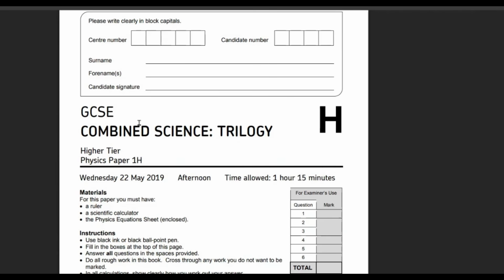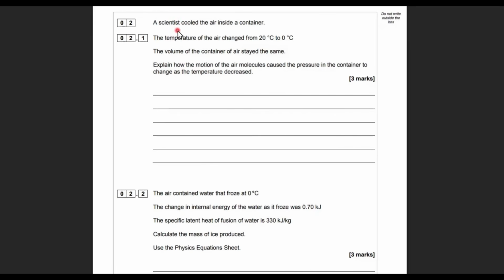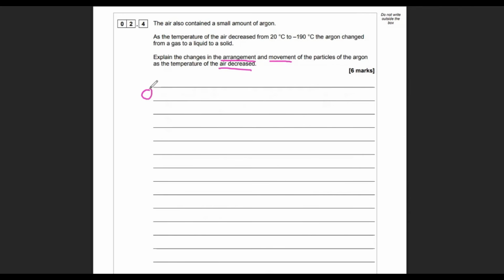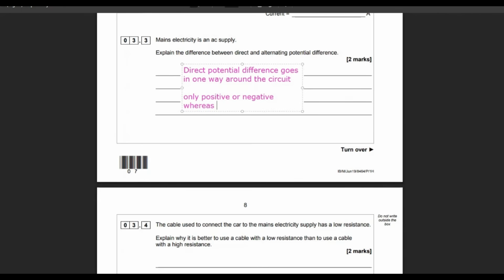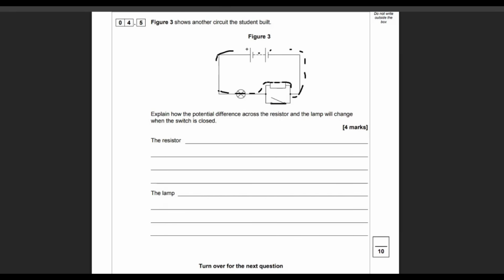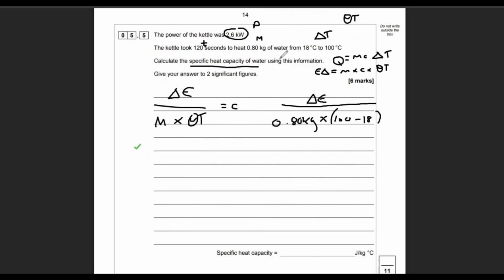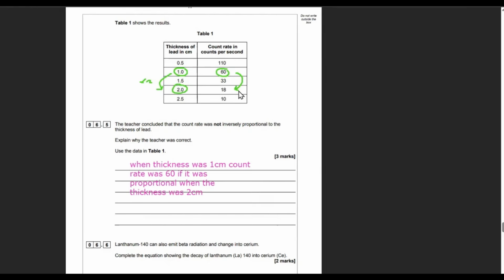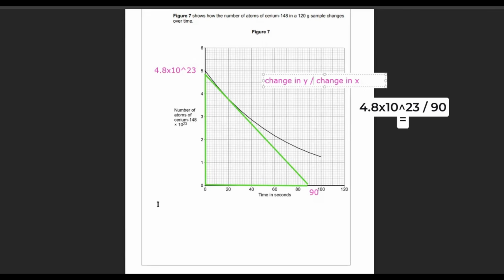AQA Combined science GCSE Physics paper 1 2019 walkthrough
link to revision cards specially made for late night study

If you want a level 9 you should
use these AQA Specially made flashcards
follow this link to payhip these cost £1
but if you copy and paste thethe discount coupon into the box after clicking checkout you get
them 100% free awesome